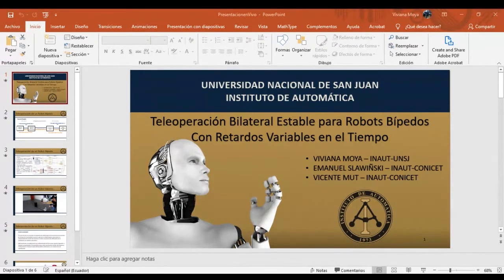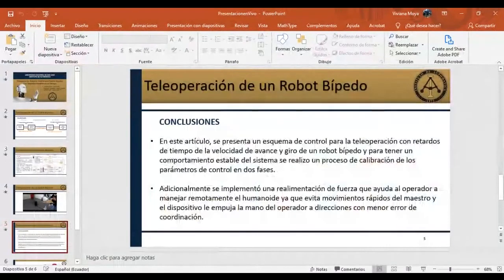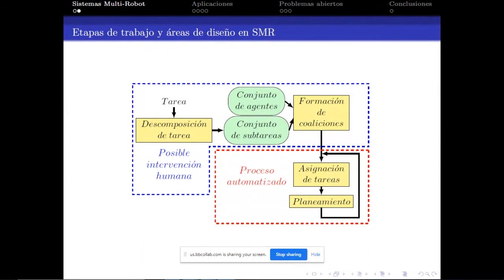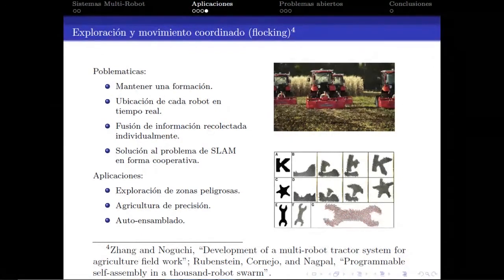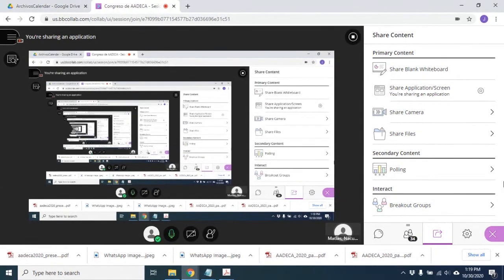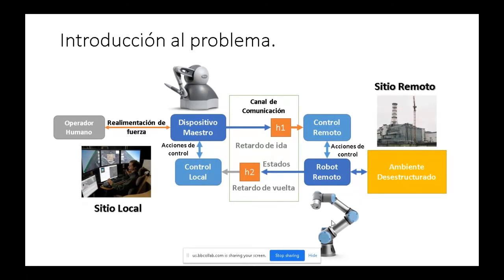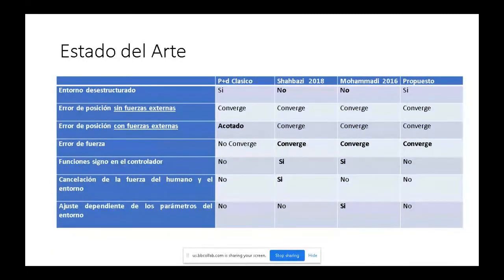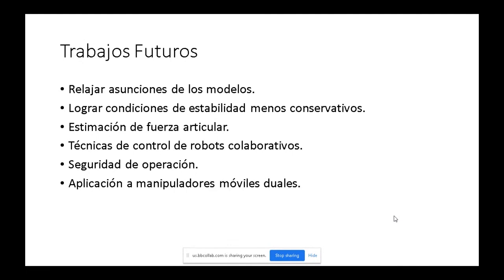Congreso AADECA 2020 - Robótica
El Congreso AADECA 2020, coorganizado por la Facultad de Ingeniería de la Universidad de Palermo, se desarrolló del 28 al 30 de octubre. Es el evento más importante en Hispanoamérica sobre el mundo de la automatización y, este año, se realizó en forma virtual.